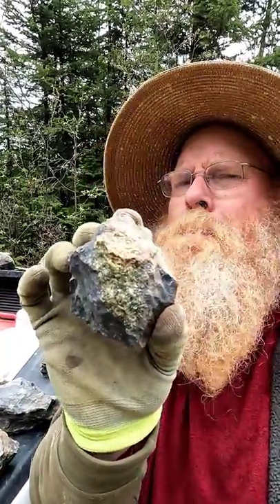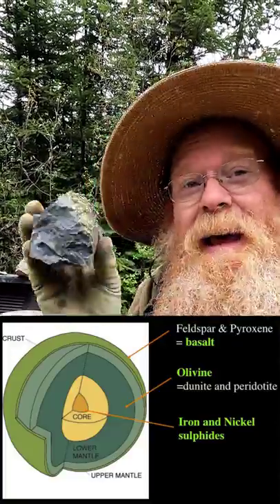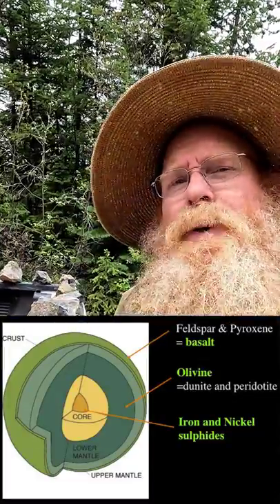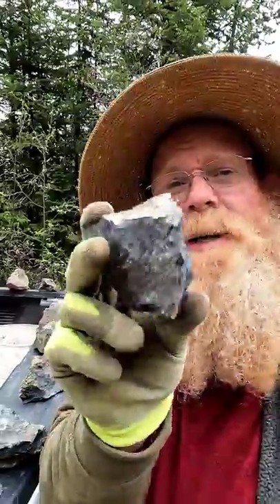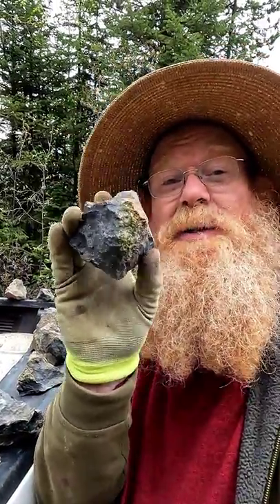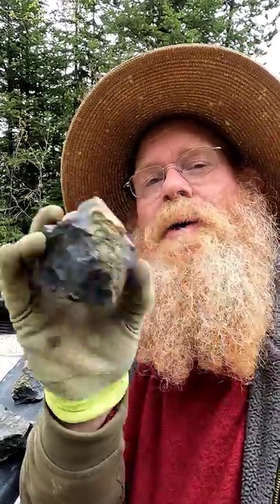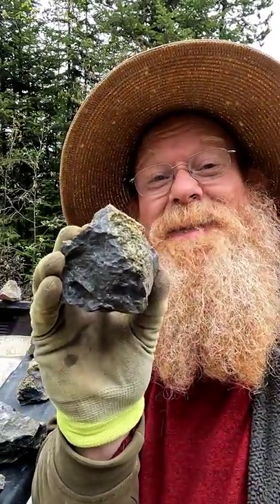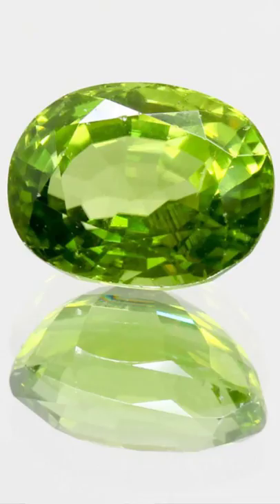Geology lesson - Peridot!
This is how Peridot and olivine nests form deep in the earths crust, and are brought to the surface in magma.